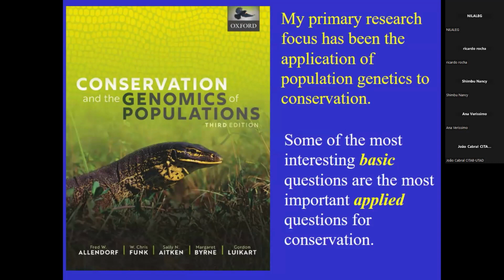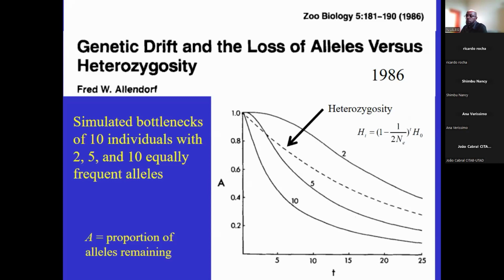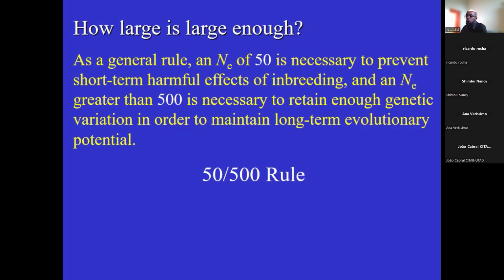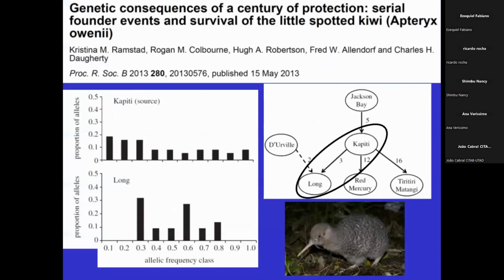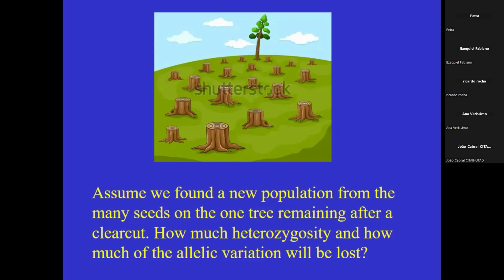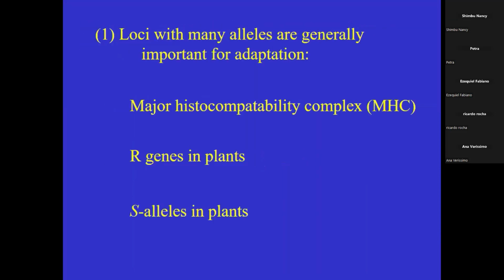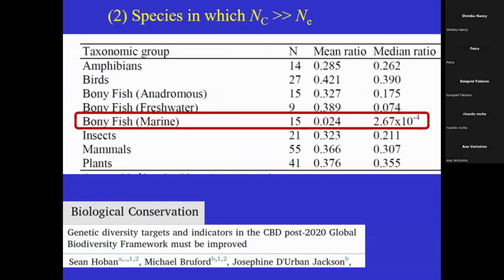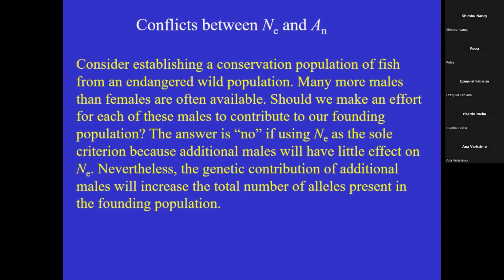Webinar: What does effective population size tell us about loss of allelic variation?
Seminars in Biodiversity and Evolution

Fred W Allendorf, University of Montana | March 08, 2024

There are two primary measures of the amount of genetic variation in a population at a locus: heterozygosity and the number of alleles. Effective population size (Ne) provides both a measure of the amount of heterozygosity in a population at drift-mutation equilibrium and the rate of loss of heterozygosity because of genetic drift. In contrast, the number of alleles in a population at drift-mutation equilibrium is a function of both Ne and census size (NC). In addition, populations with the same Ne can lose allelic variation at very different rates. Allelic variation is much more sensitive to bottlenecks than heterozygosity. Expressions that are used to describe the effects of bottlenecks on Ne do not provide good predictions of the loss of allelic variation. These effects are much greater for loci with many alleles, which are often very important for adaptation. Heterozygosity provides good estimates of the rate of adaptive change in the short-term, but allelic variation provides important information about long-term adaptive change. The guideline of long-term Ne being greater than 500 is often used as a primary genetic metric for evaluating conservation status. We recommend that this guideline be expanded to take into account allelic variation as well as heterozygosity.